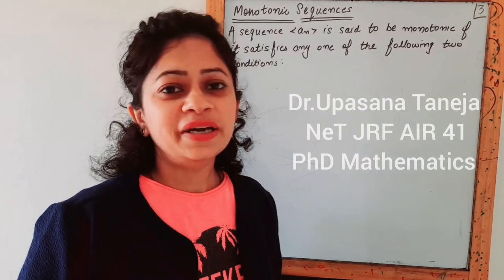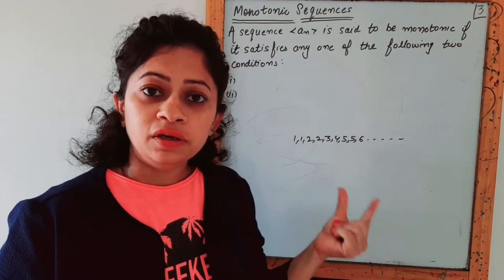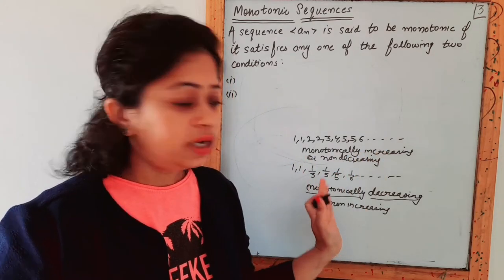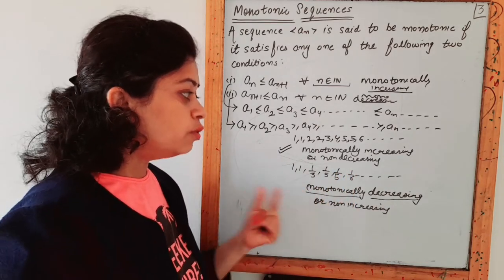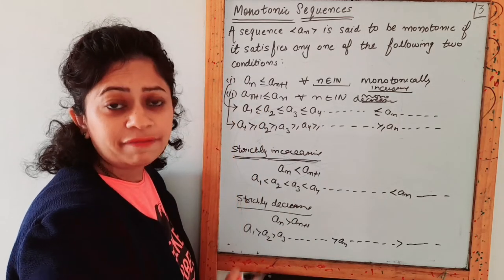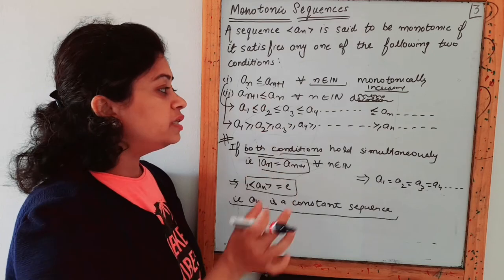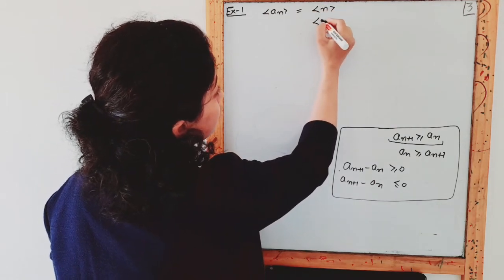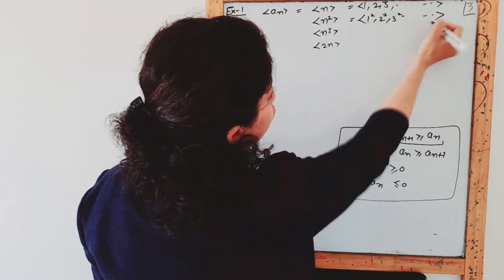Monotonic increasing and decreasing sequence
This is Maths Videos channel having details of all possible topics of maths in easy learning.

In this video you Will learn about monotonic sequences
 in real analysis
with discussion of examples.

I have tried my best to clear concept for you. If you have any doubt you can ask me in comment section.